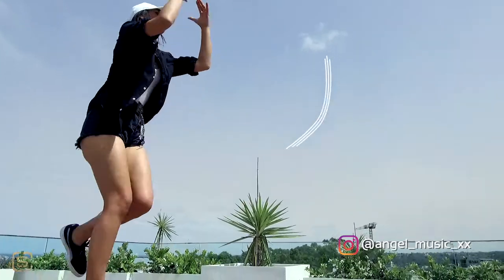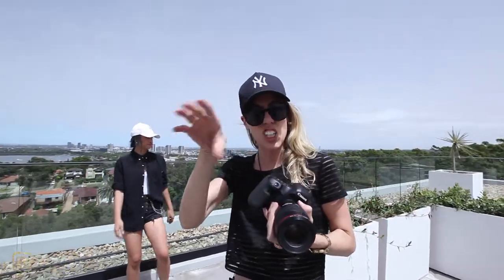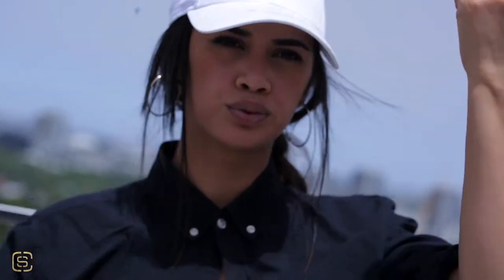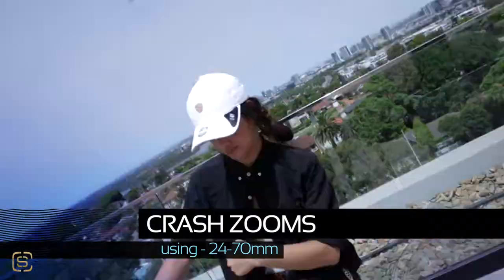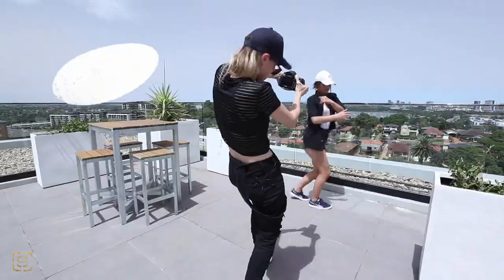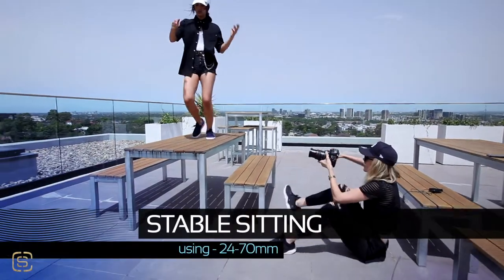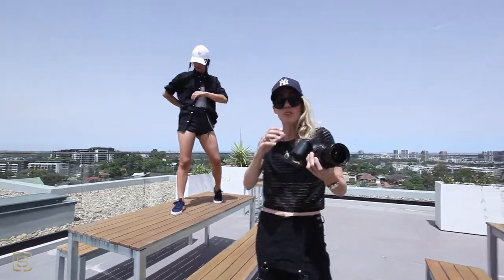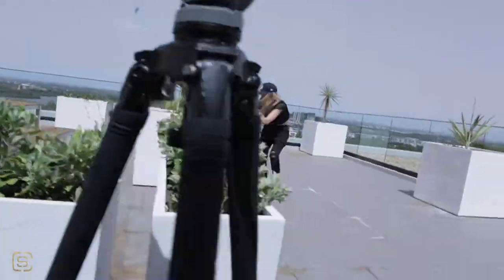SC - Handheld Camera Tips 'THE BODY TRIPOD'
Introducing your new favourite workout.

Featuring model & dancer - Yvette 'Angel' Williams @angel_music_xx
Music Credit - THROWBACK by BigRedCap Featuring Sole Option & Yellow Wiva D